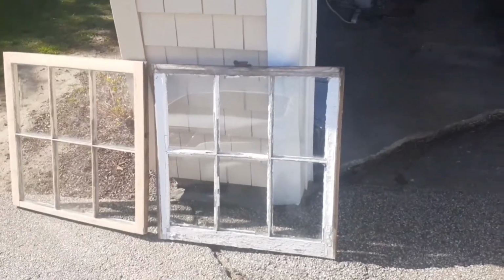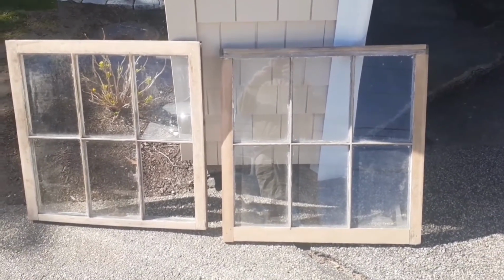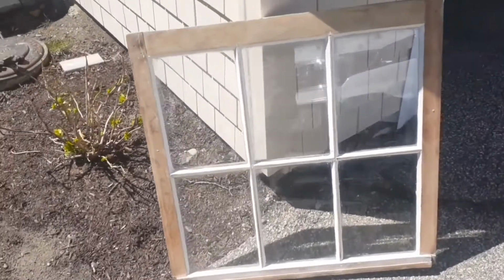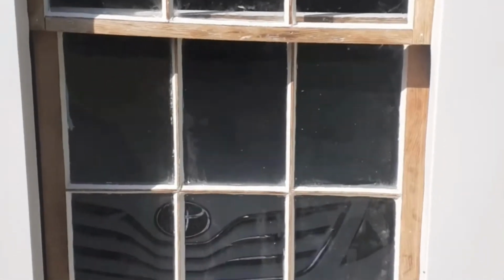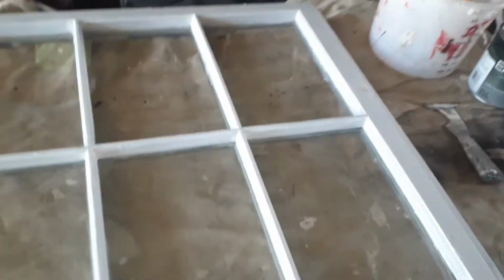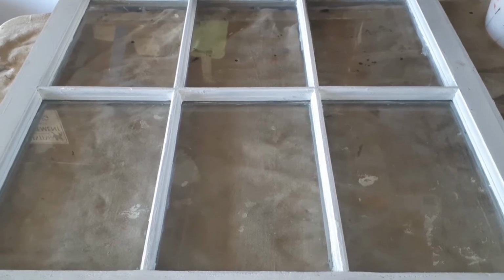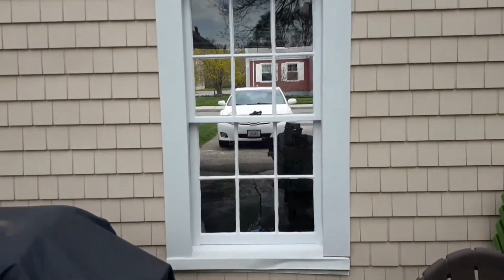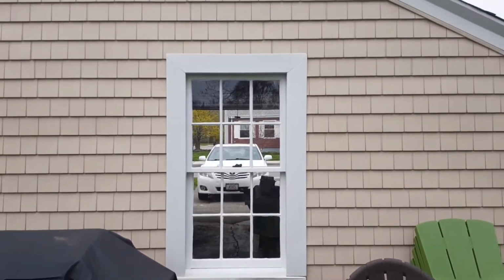Restoring Old wooden windows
restoring old wooden windows today's video i sand scrap prime and paint an old wooden window i also removed all the old brittle window glazing and re-glazed both top and bottom windows with a little work those tired old peeling windows will look bright and new again